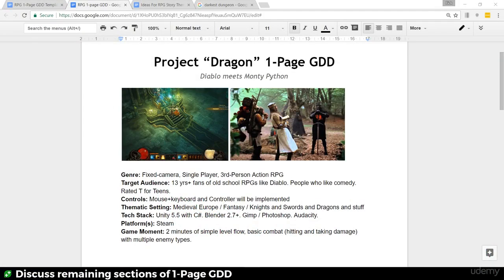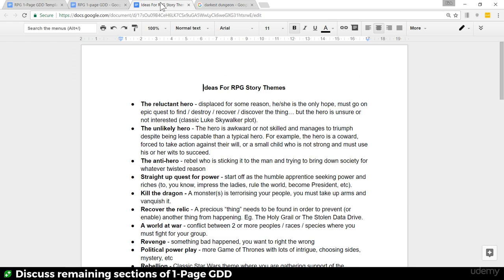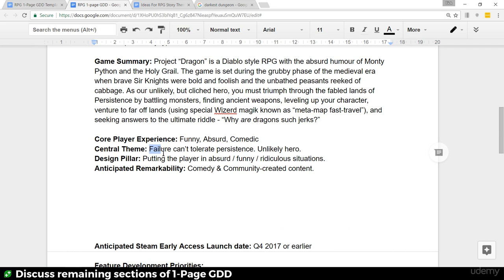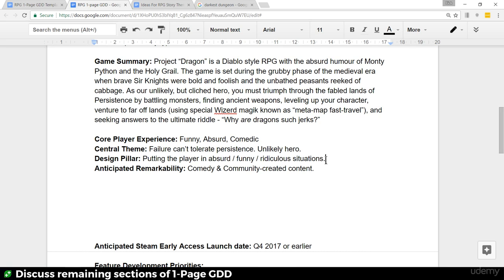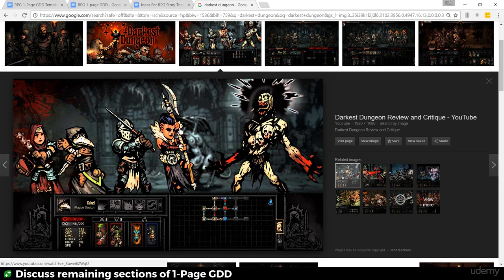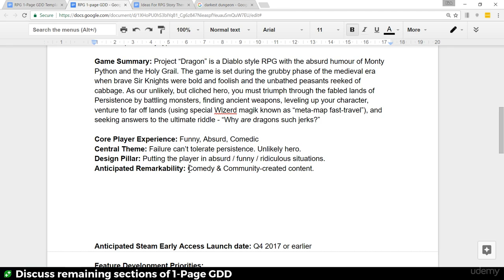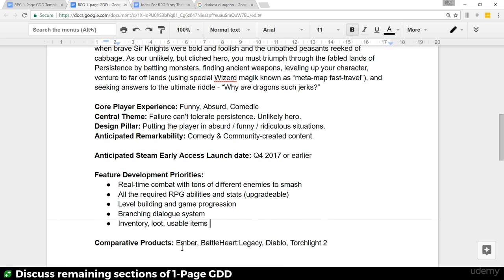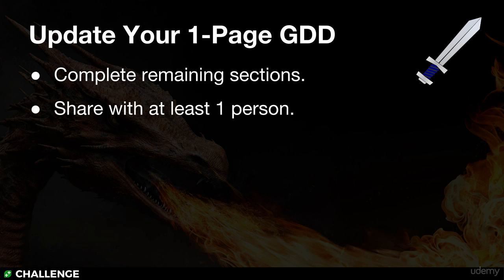030 Update Your 1 Page GDD